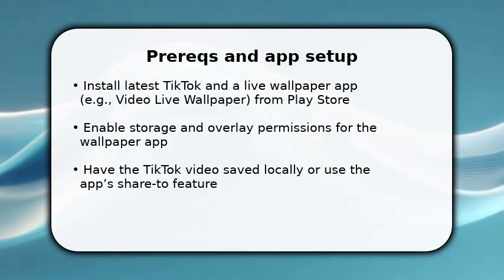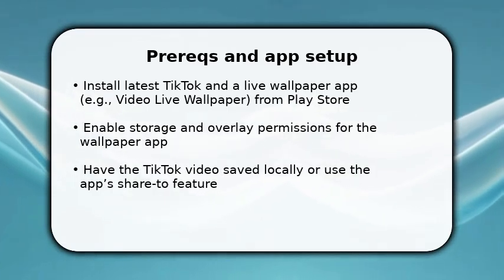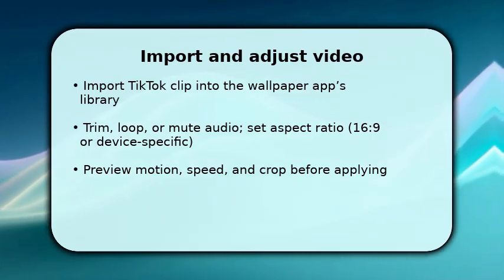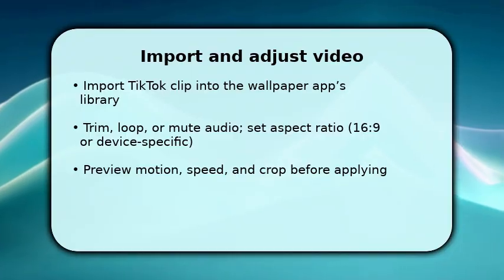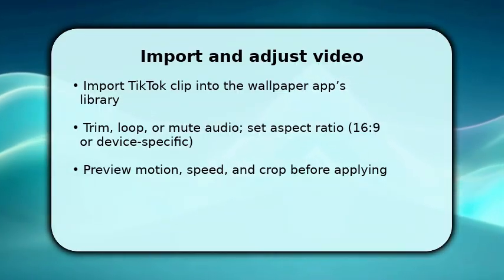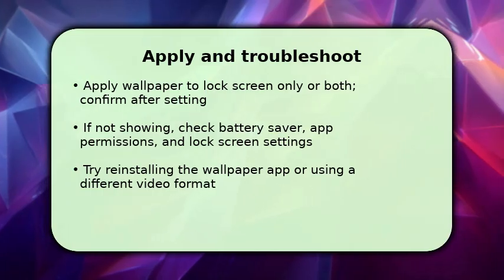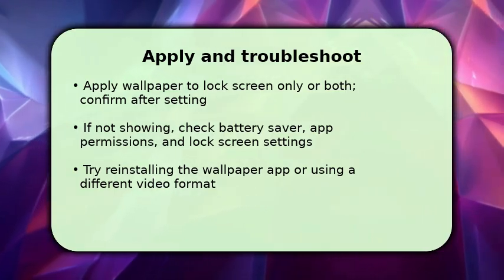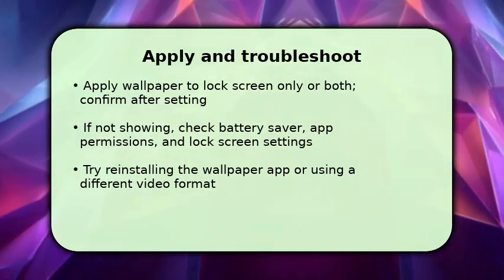How to Put Tiktok Live Wallpaper on Lock Screen Android - Easy Guide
Discover the simple steps to add TikTok live wallpaper directly onto your Android lock screen. This easy guide walks you through selecting and installing custom animations that keep up with social media trends, enhancing both style and security.

How to put TikTok Live Wallpaper, Android Lock Screen Customization, Installing Social Media Animations, Enhance Your Android Style, Secure Mobile Display Options